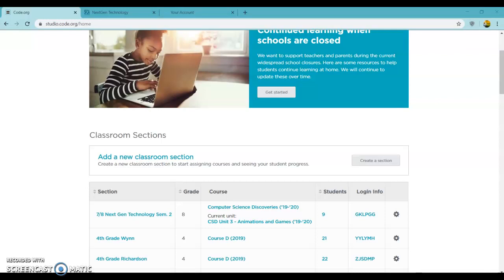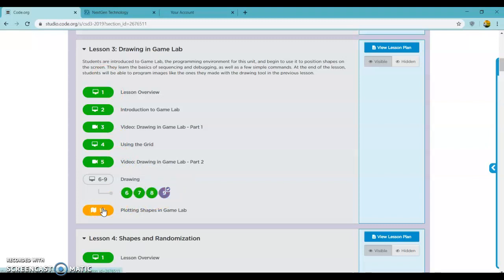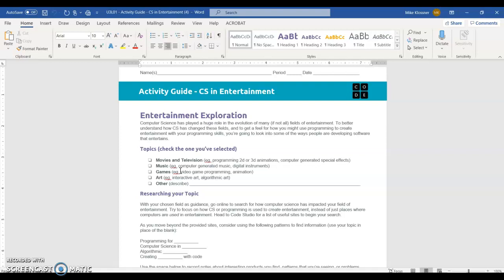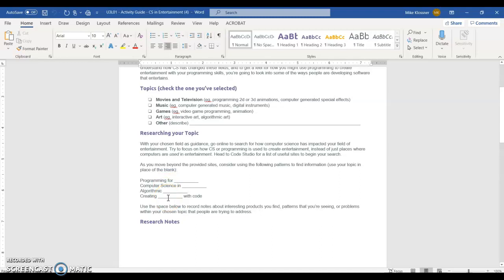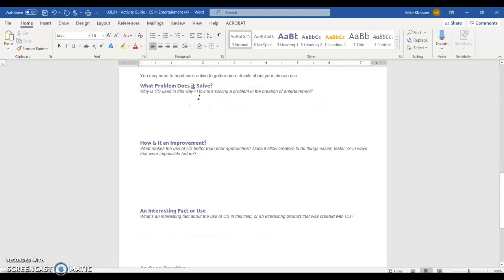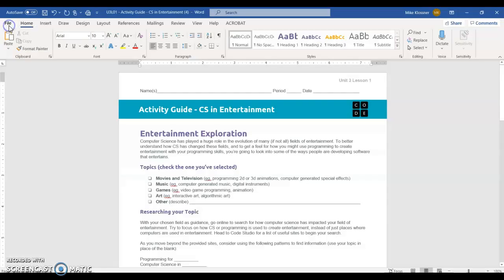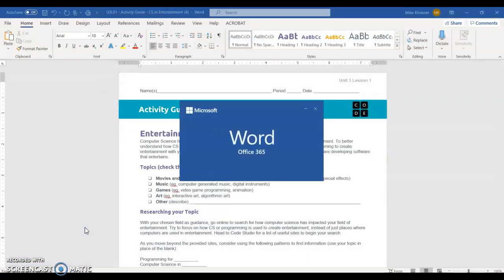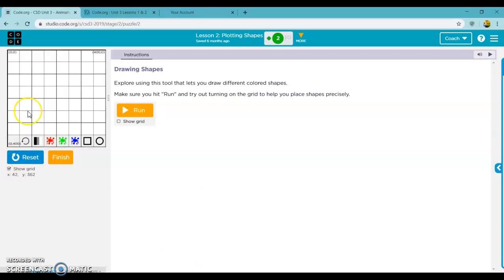Code Unit 3 Lesson 1&2 Part 1